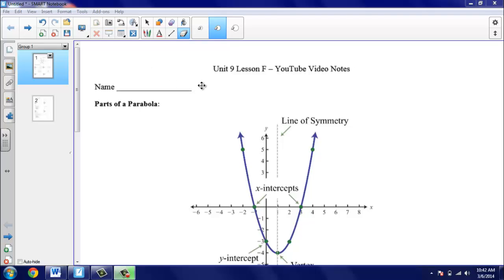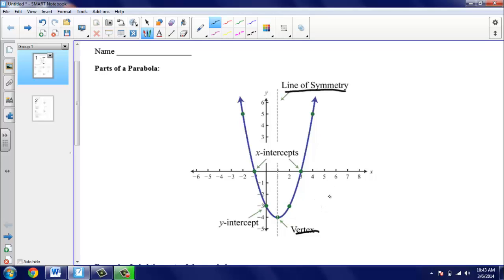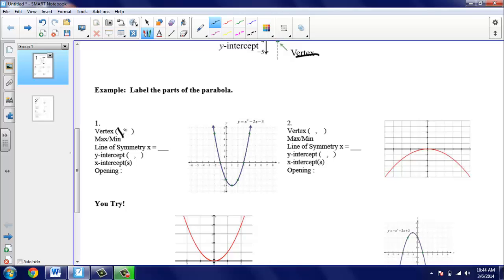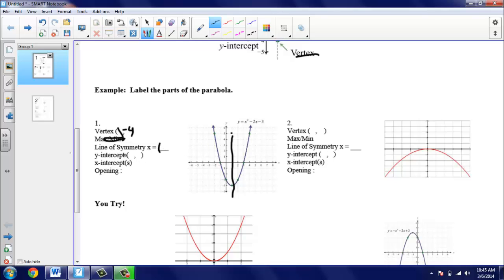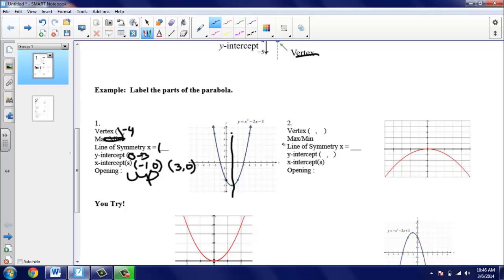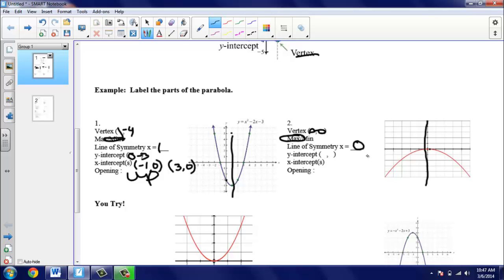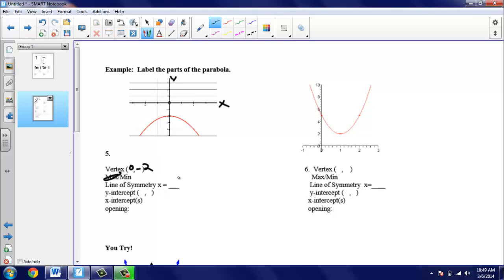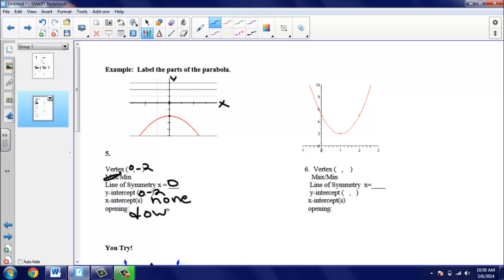Unit 9 Lesson 1 (F)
Parts of Parabola